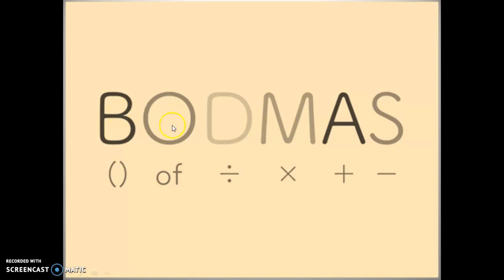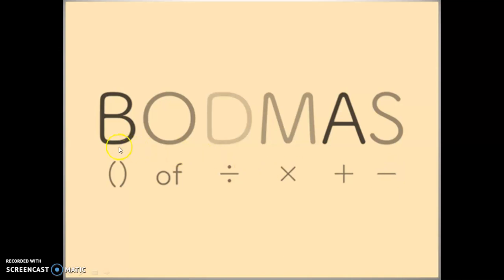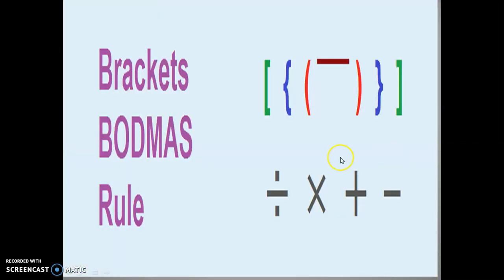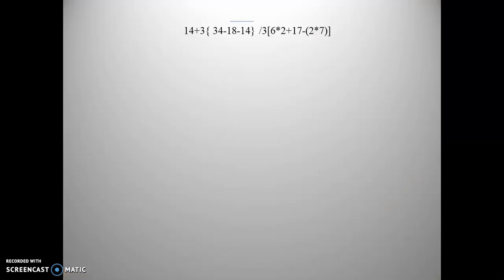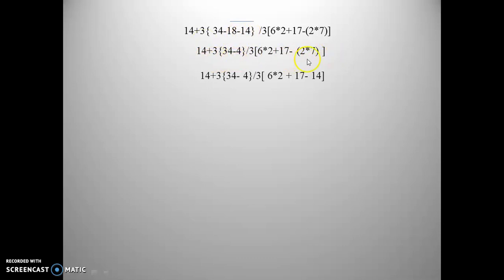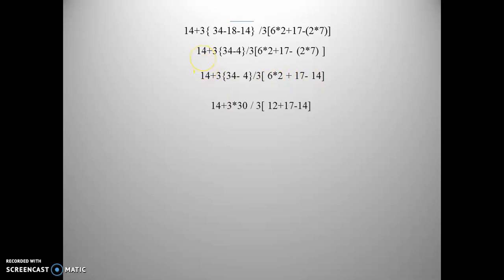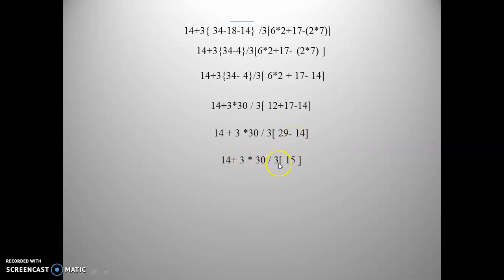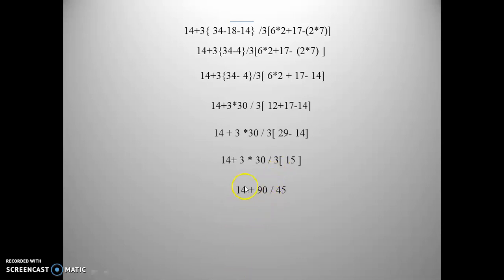BODMAS | Step by step